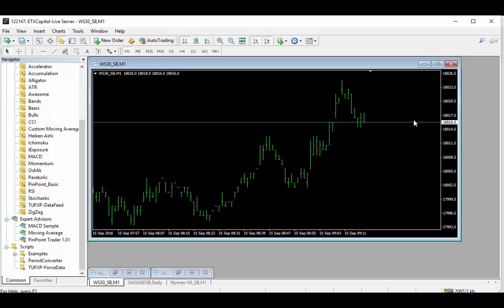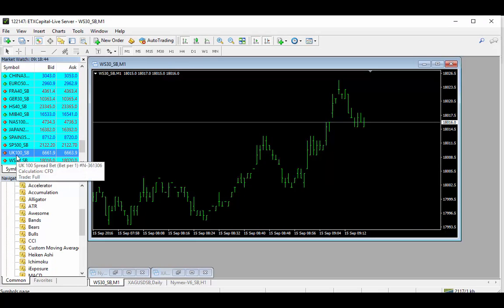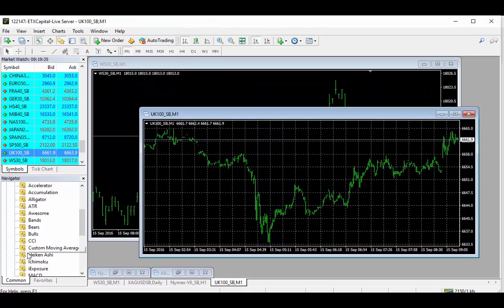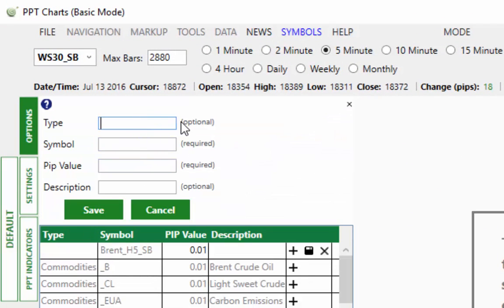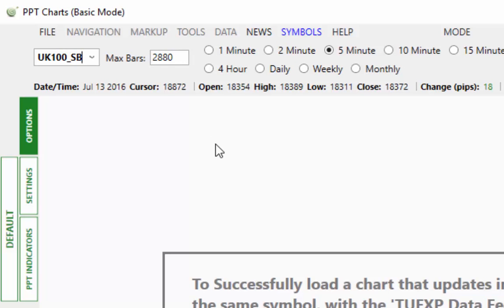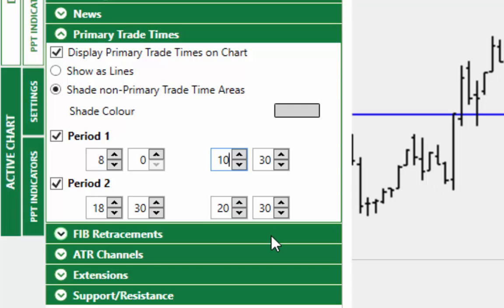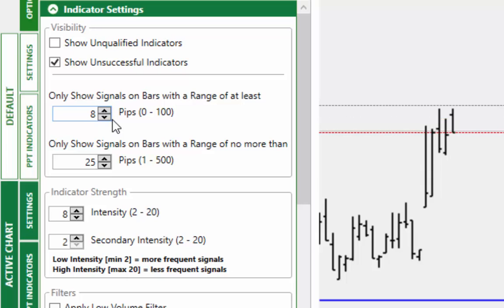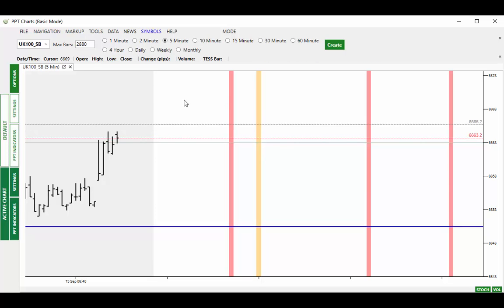Creating A FTSE 100 and DAX Chart In PPT